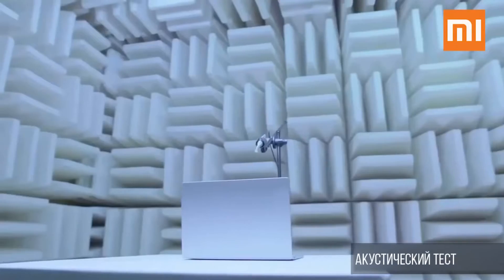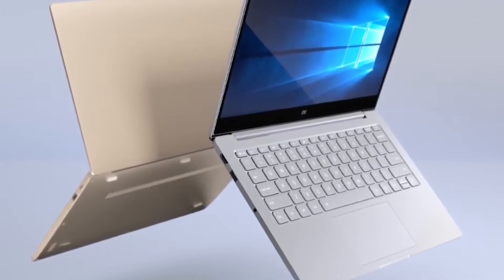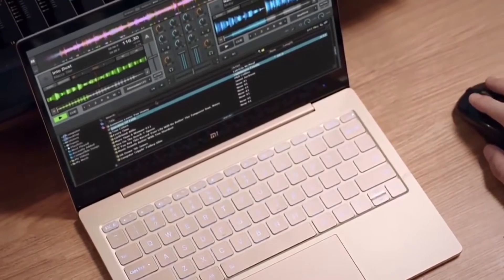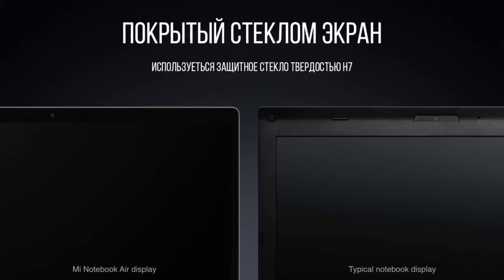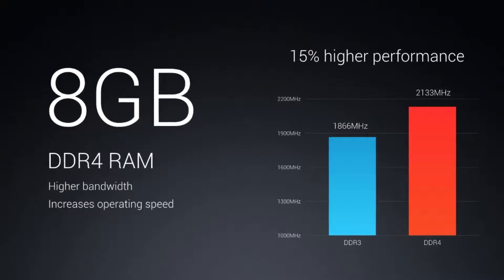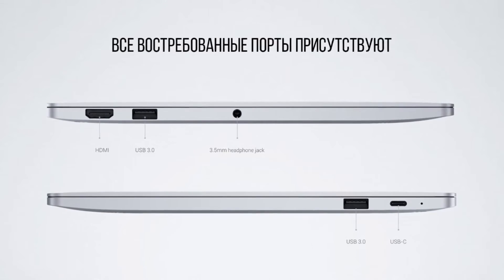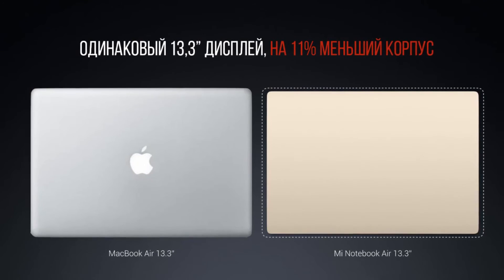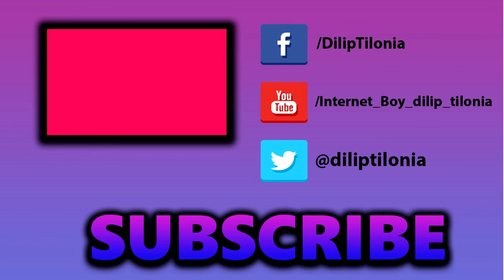Xiaomi Notebook Air Review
the xiaomi notebook air the first laptop to xiaomi

for watch set of video's

for know about us

for discussion with us

Actor         Dilip Kumar
Category  Tech